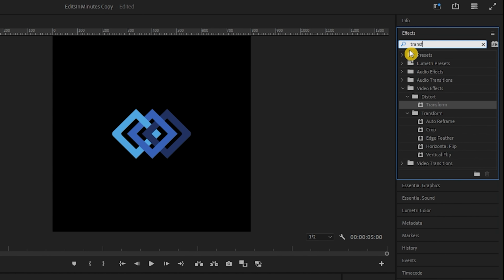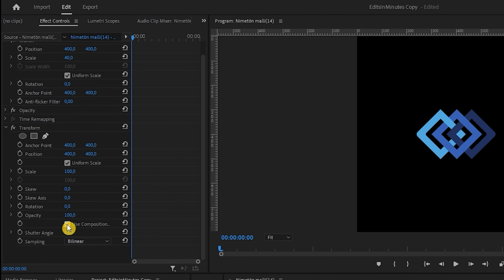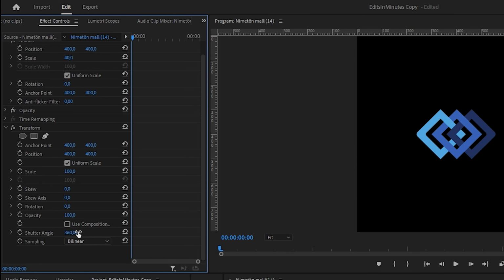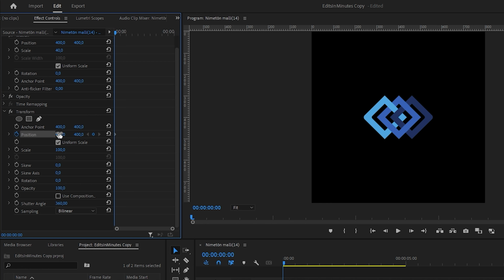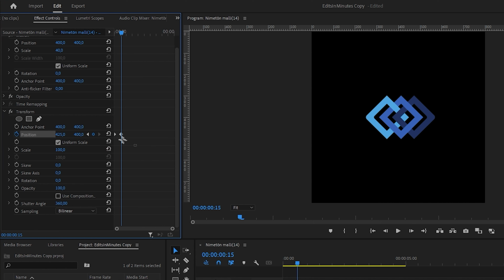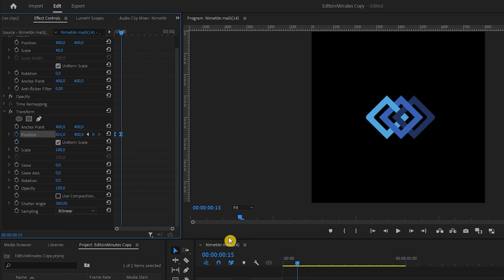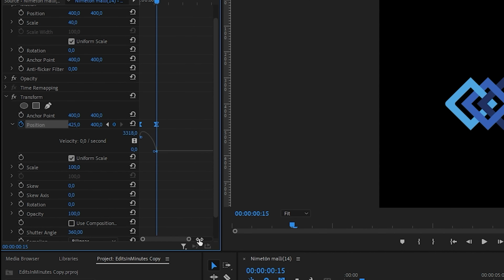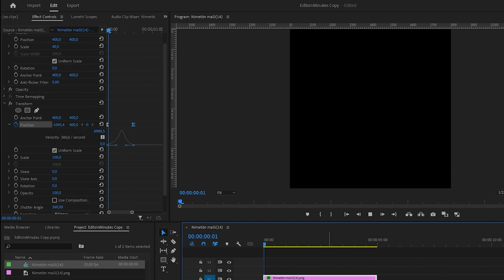Add SMOOTH Movement to Graphics with Motion Blur in Premiere Pro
Learn how to enhance the look of your graphics in Premiere Pro by adding smooth movement with motion blur. This tutorial will guide you through the steps to achieve a professional and polished visual effect that will make your graphics stand out. Don't miss out on this valuable skill to take your video editing to the next level!